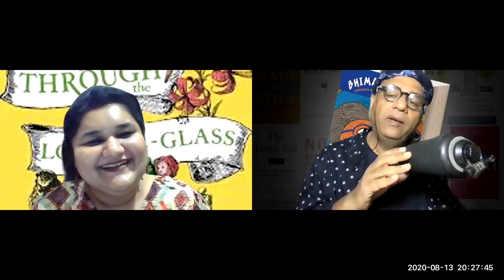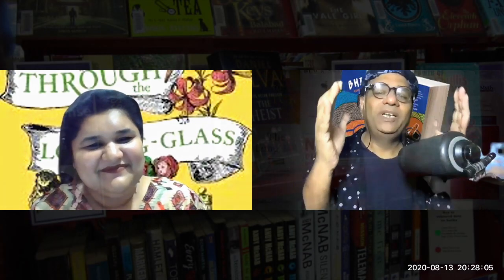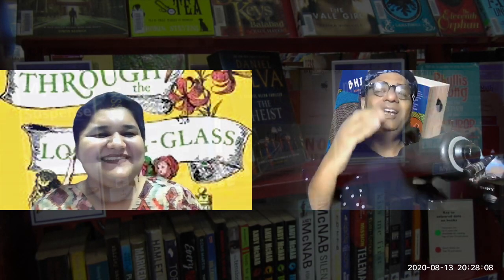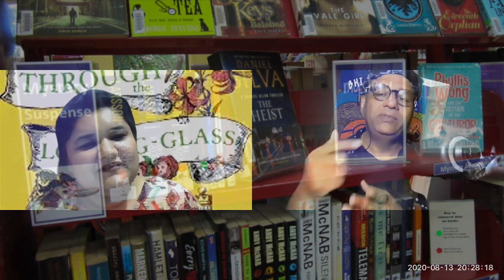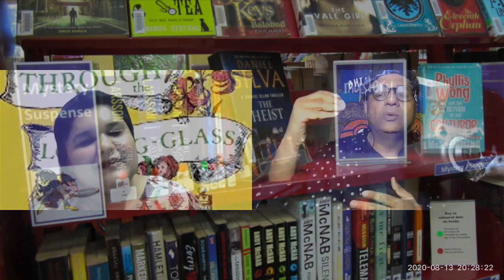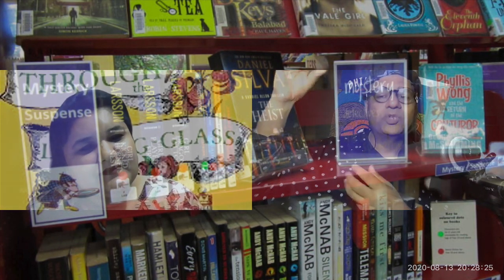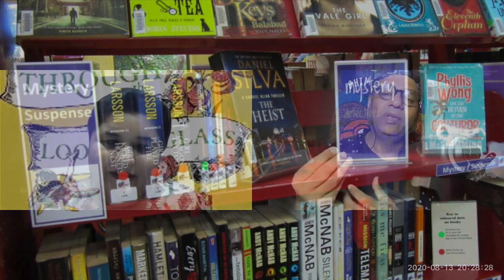Popular Literature : An Introduction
The video features a conversation between Guntasha Tulsi and Vinod Verma of Department of English, MAC DU, who are sharing the teaching of the course Popular Literature included for English Literature Hons. students of Delhi University. The two facilitators discuss the structure of the syllabus to enable students see the course as a whole and feel motivated to be participants in the project of making meaning while pursuing literature courses. We together welcome students to embark as travellers together on the journey of popular literature this semester.